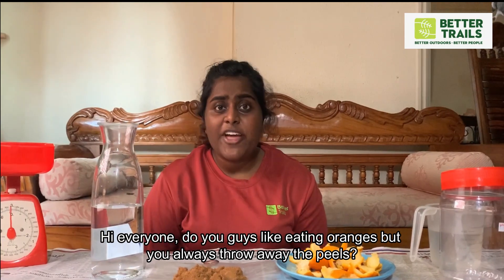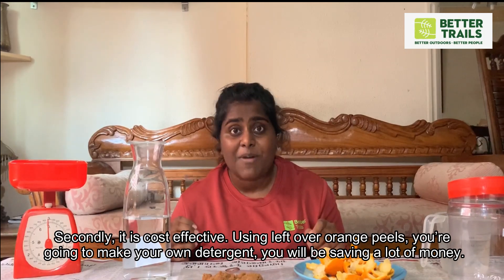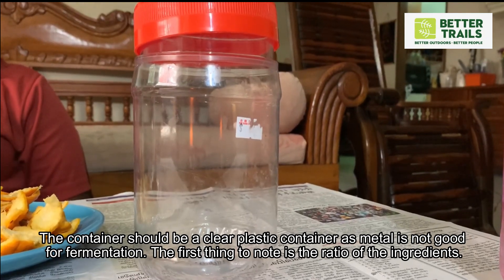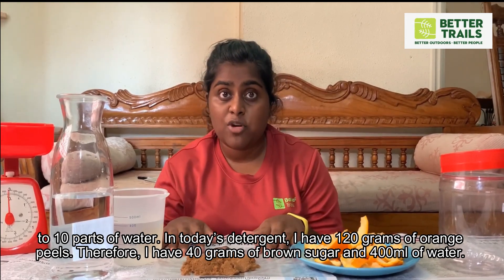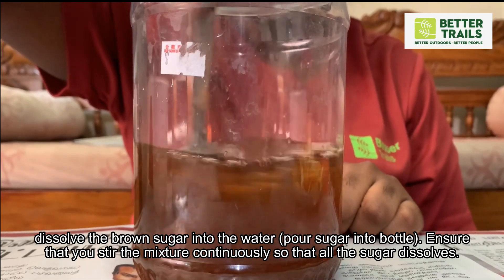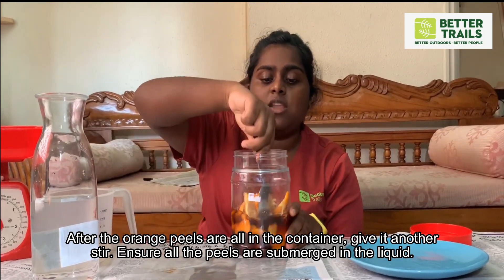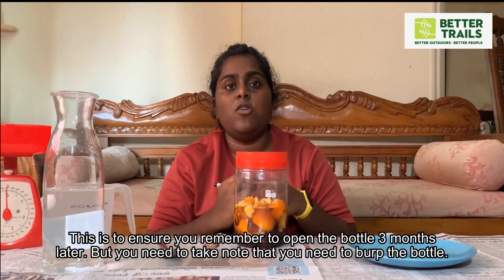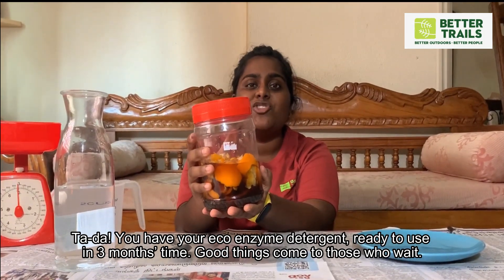Stay Home Edition: How to make your own eco-enzyme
Join Marissa as she shares a handy tip to make your own detergent agent with the creation of eco-enzymes.

Item to prepare:
- Plastic Container
- Orange peels
- Brown sugar
- Water

Keep up with better trails for more exciting upcoming programs!